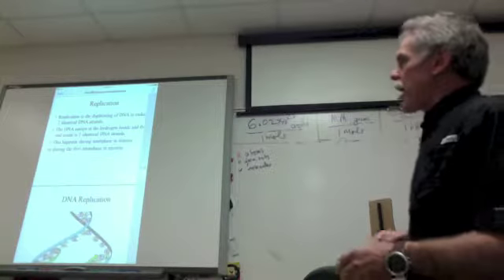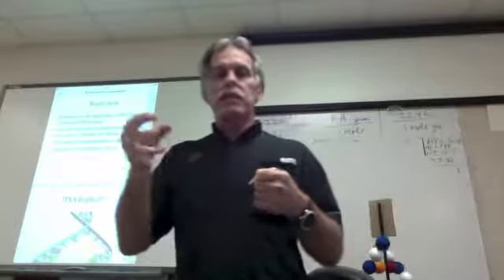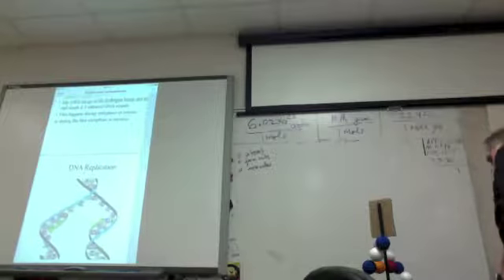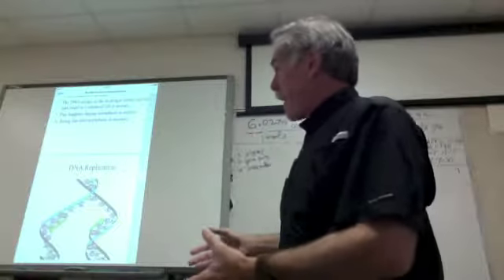Bio DNA Structure and Replication